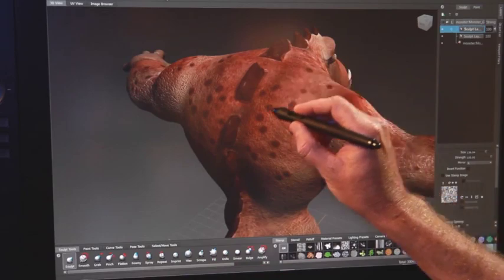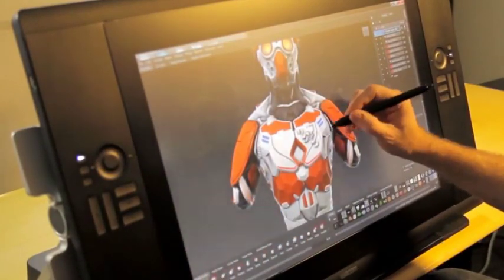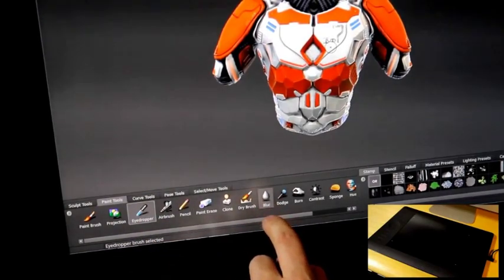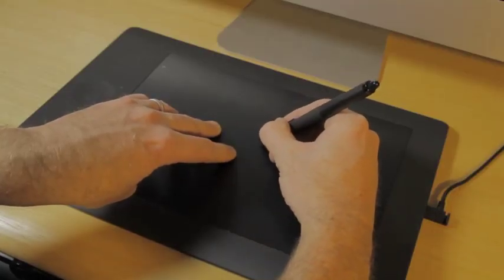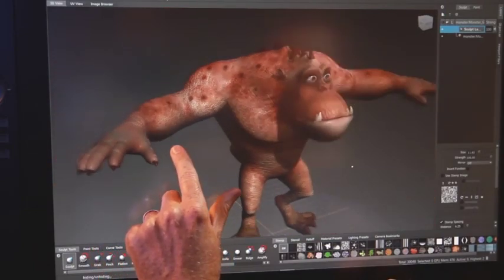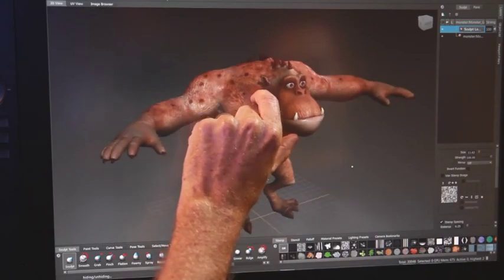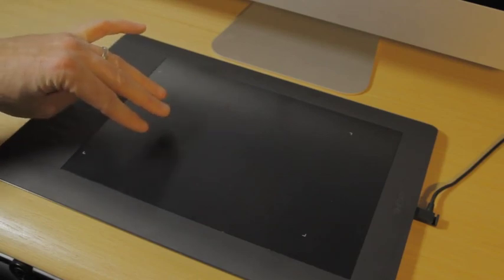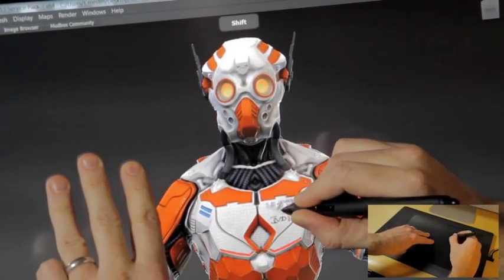Mudbox 2014 3D Digital sculpting and digital painting software -Interactive control and display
Multi-touch interaction and render-quality results in the viewport.